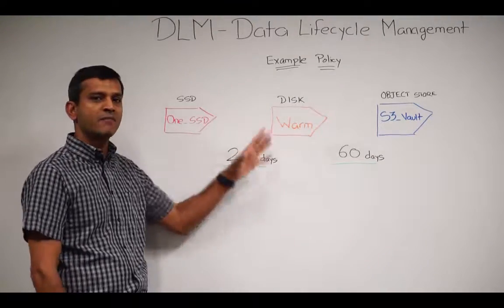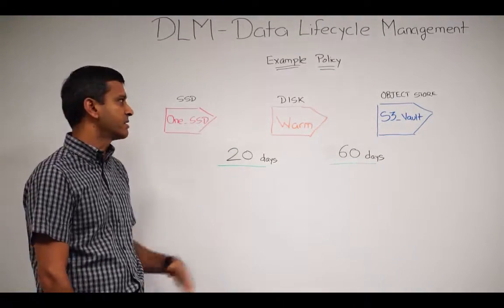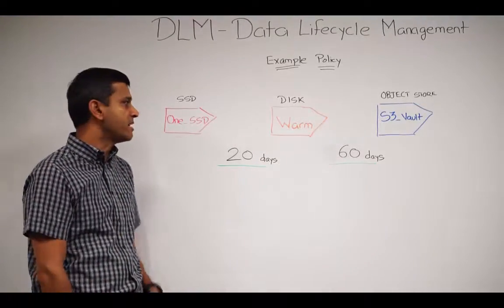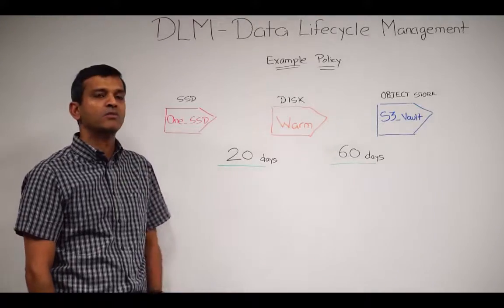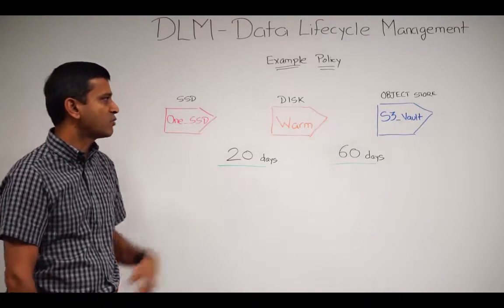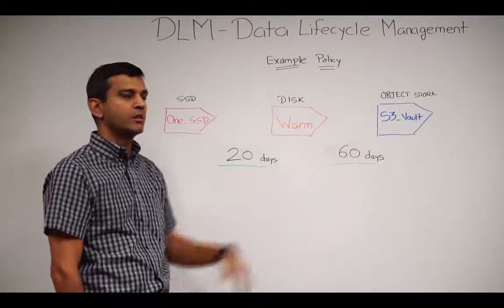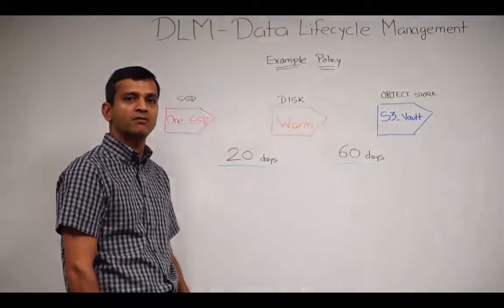Zaloni Zip: Data Lifecycle Management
Parth Patel, Zaloni Field Engineer, explains the data lifecycle management process.